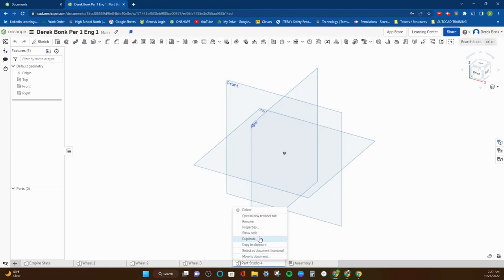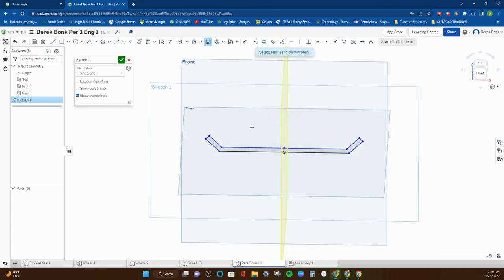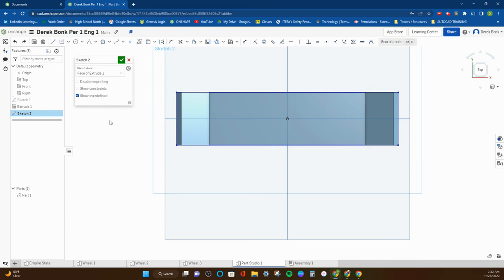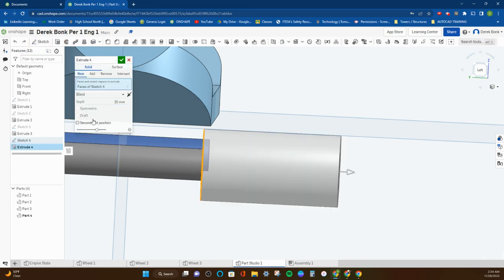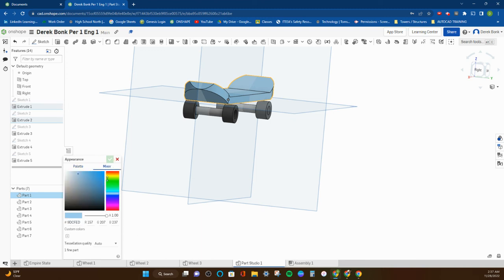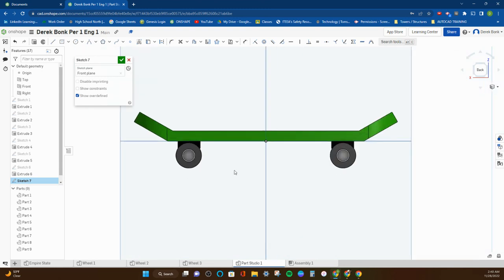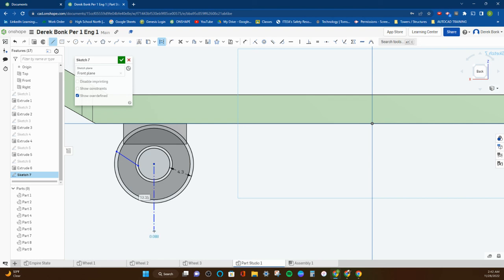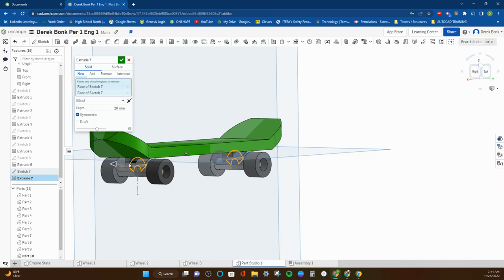Onshape Tech Deck Model Instruction